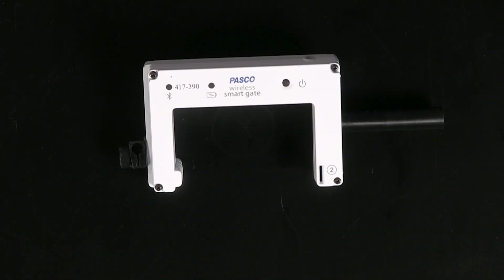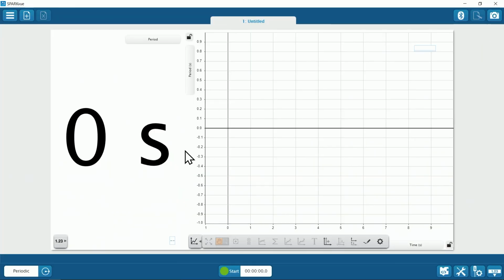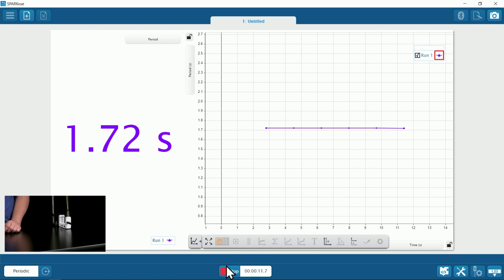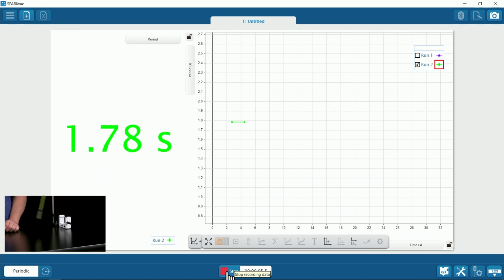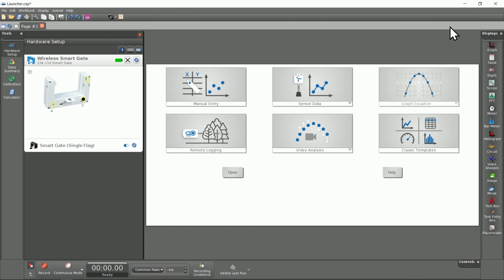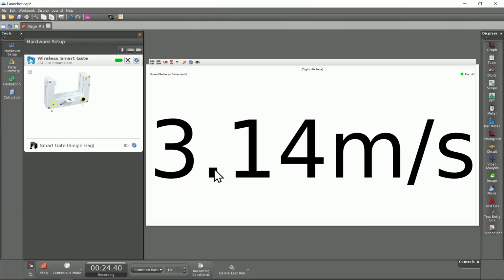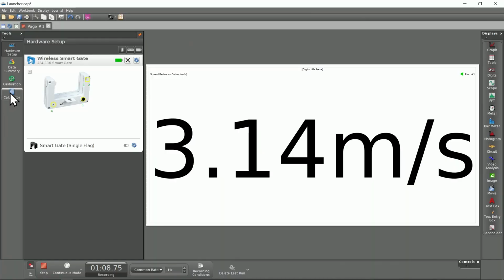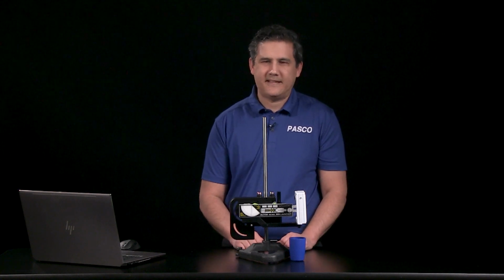Wireless Smart Gate | Get Started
Learn about PASCO's Wireless Smart Gate photogate through quick demonstrations of two of its many applications: pendulum period and projectile speed.